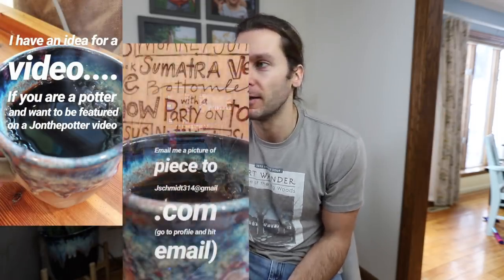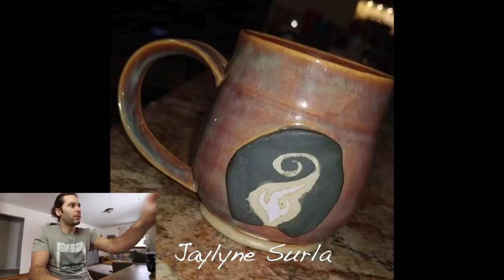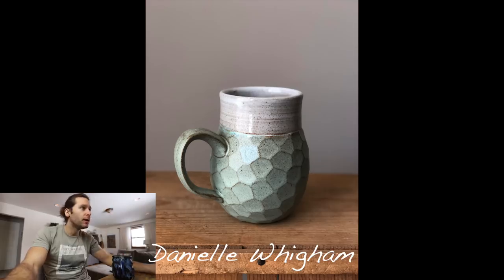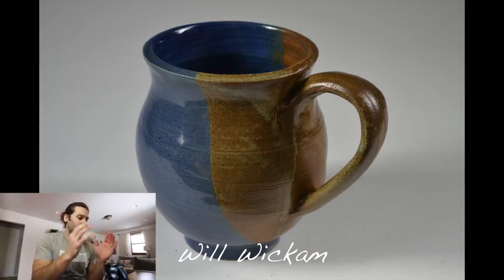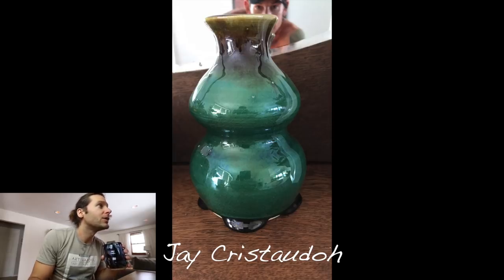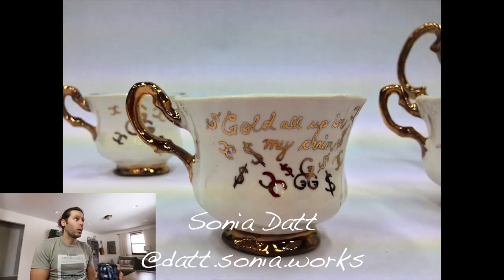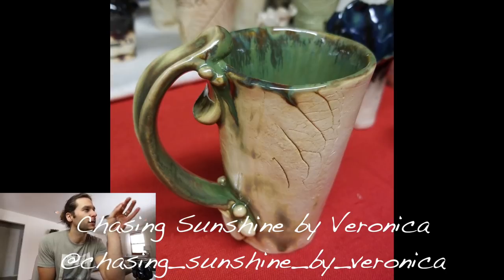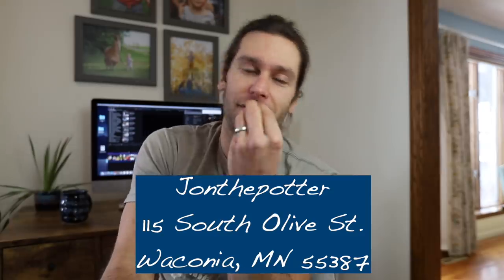Let's talk about YOUR POTS! Pottery Critique #1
In this video we do a critique of YOUR pottery.  I put up a call on my instagram story for pictures of your pots and I got over 40 emails sent to me so in this video we discuss all the sweet pottery that you have been working on!!  Thanks to everyone who submitted pictures for the first ever JTP Critiques.
Jonthepotter
115 South Olive St.